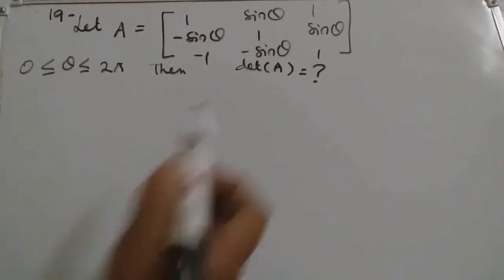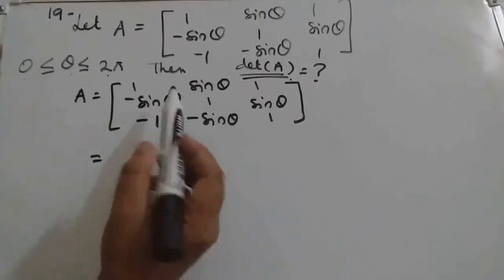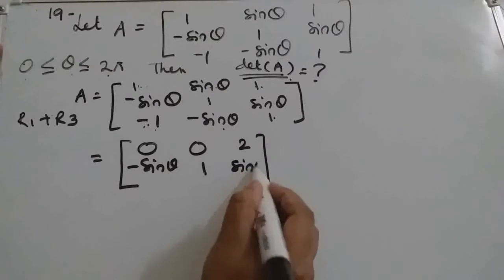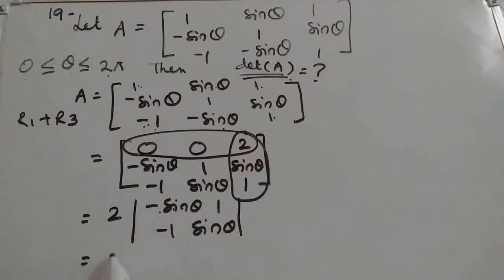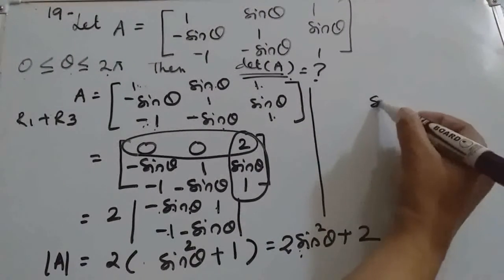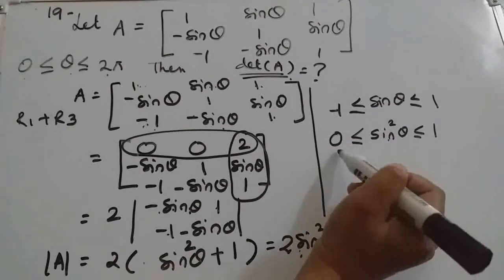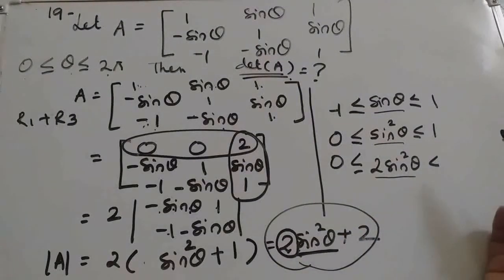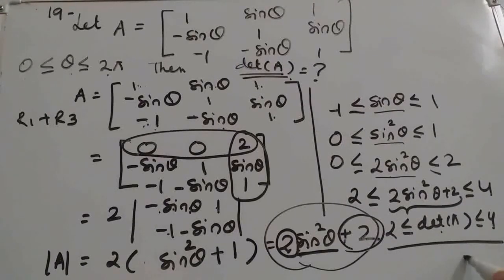Determinant || miscellaneous || Question 19